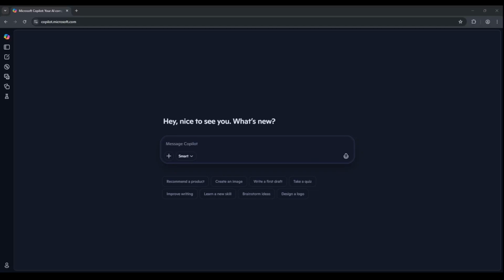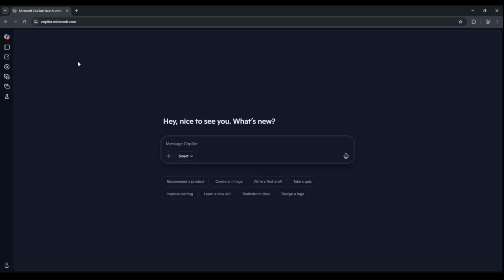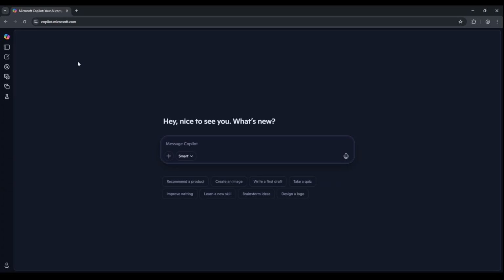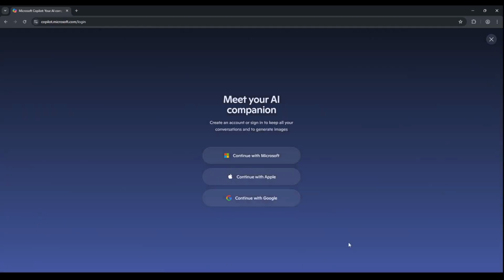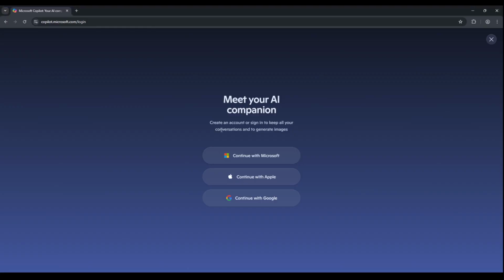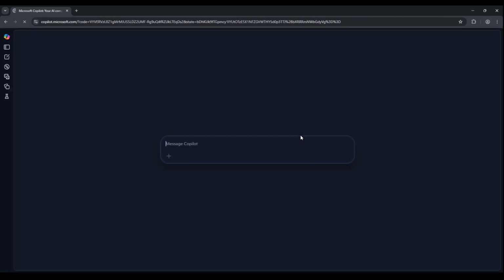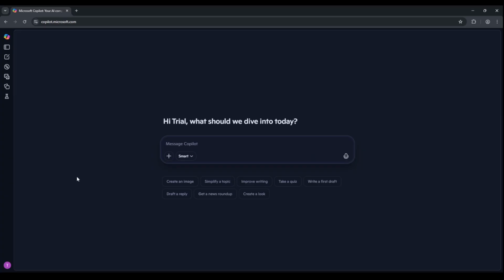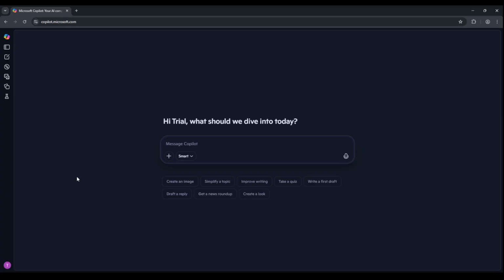How To Get Login To Microsoft Copilot On Windows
Do you want to save your chat history and access your personalized AI settings, but aren't sure how to properly sign in to the new Windows integration? In this video, I show you exactly How To Get Login To Microsoft Copilot On Windows.

I will walk you through opening the Copilot pane directly from your Windows taskbar or by using the keyboard shortcut (Windows + C). I will show you how to click the "Sign in" button (or the user profile icon) at the top of the interface to enter your Microsoft account credentials. I will also explain how to verify you are successfully logged in so your conversations are automatically saved and synced across your mobile and desktop devices.